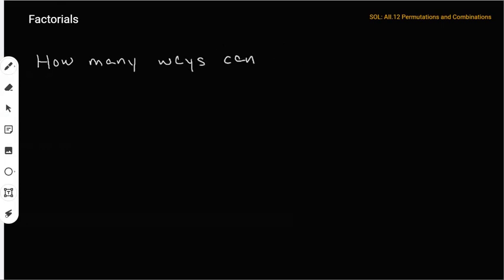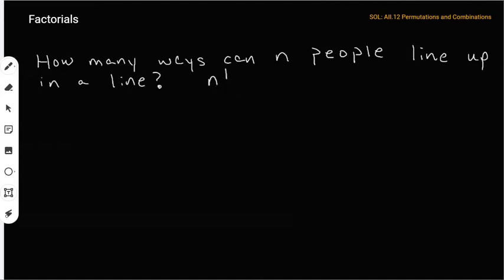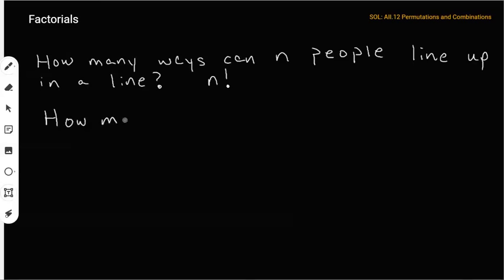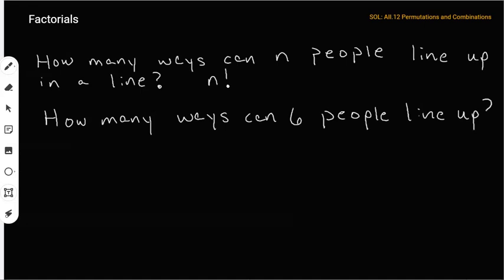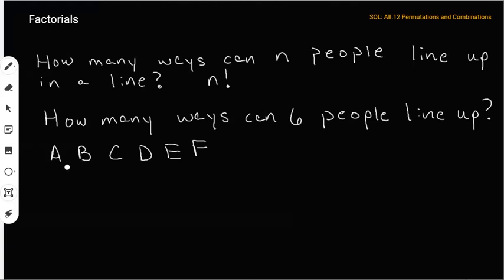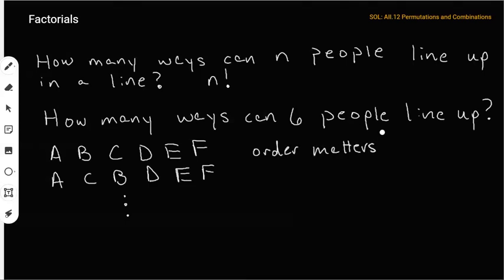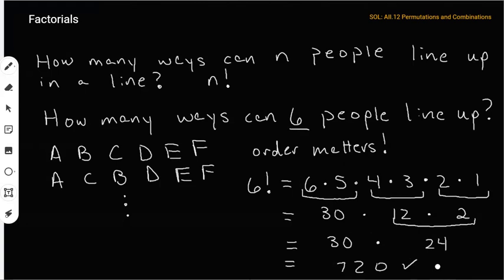How Many Ways Can You Line Up N People? | Permutations and Combinations | Algebra 2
How Many Ways Can You Line Up N People?
Algebra 2